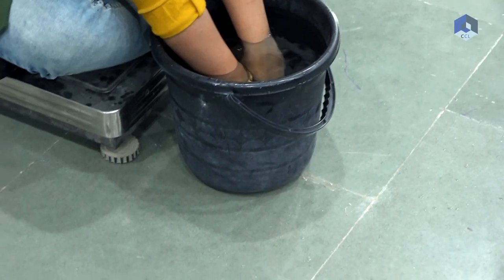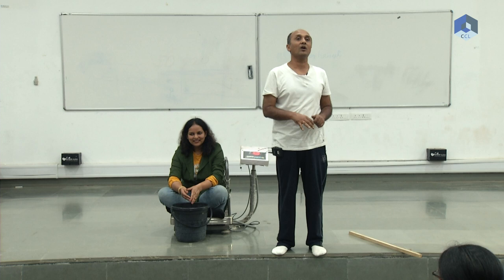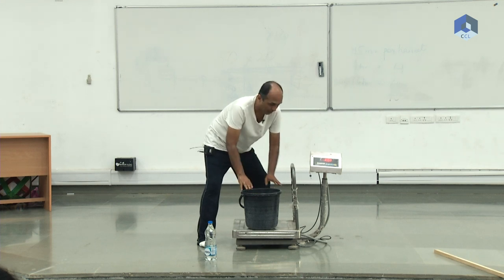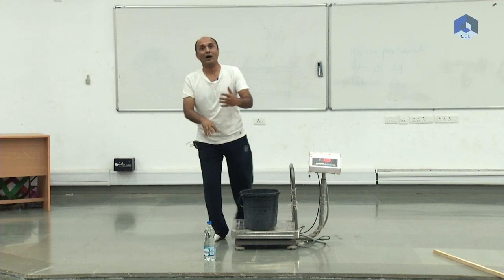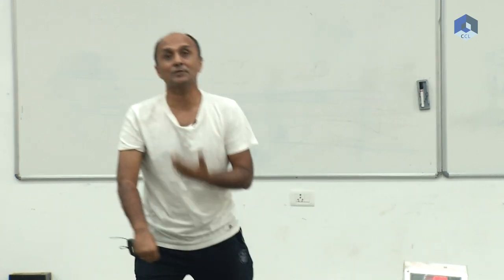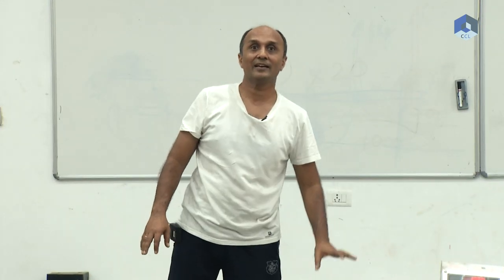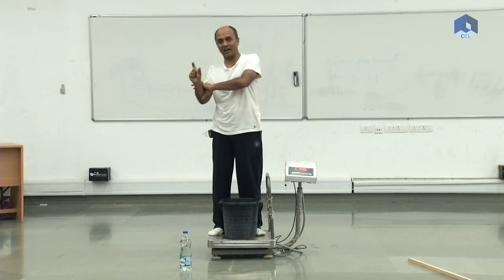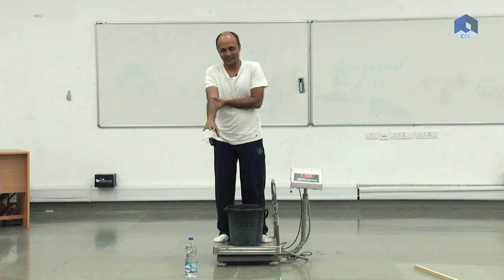How to lose Weight | Archimedes' Principle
About Us